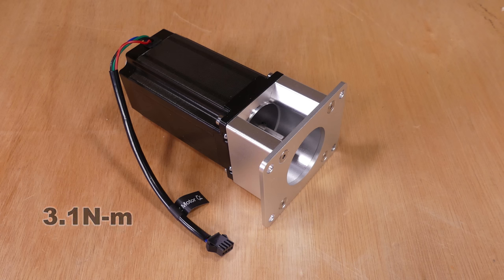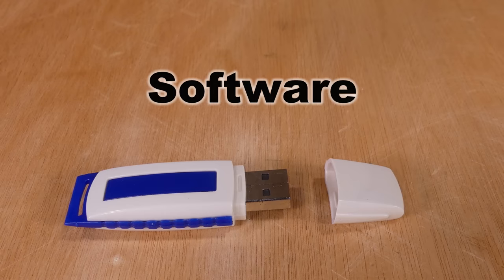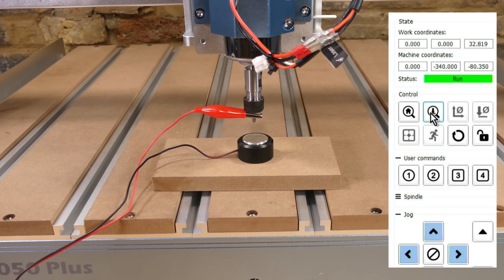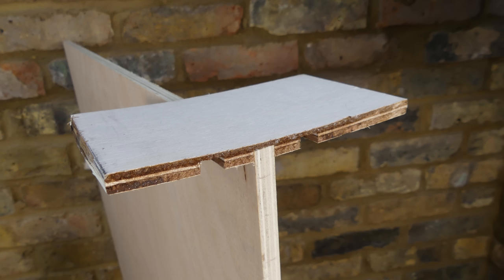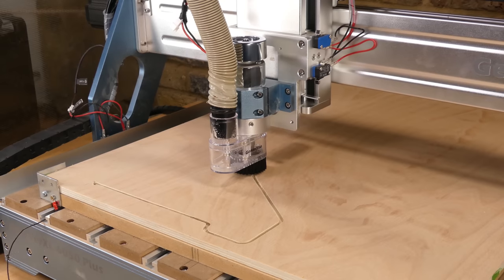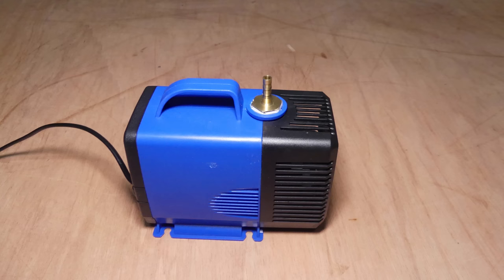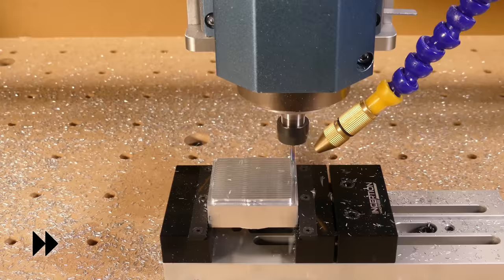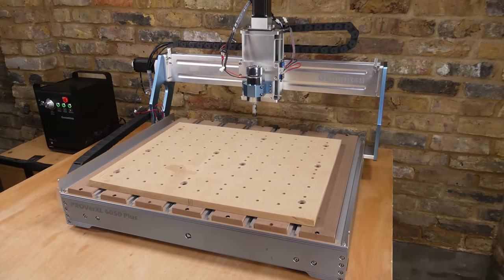Sainsmart 6050 Cnc with Linear Rails - (Sainsmart Genmitsu PROVerXL 6050 Plus)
A Review of the Sainsmart Genmitsu 6050 Plus Cnc with Aluminium tests

65mm 1.5kW Water cooled spindle & VFD

Makita RT0701 router

00:00 Introduction
02:15 Assembly
03:44 Pcbway
04:31 Software
05:40 Height Probe - self measurement
07:35 ER11 Collets
07:45 Spoilboard
08:45 French cleat drill holder
12:47 Edge finder
13:19 Dust shoe
14:50 Aluminium pockets tests
17:03 1.5kW spindle upgrade
17:33 Aluminium face tests
20:19 Aluminium T
23:05 Fusion post processor mod
23:31 Summary